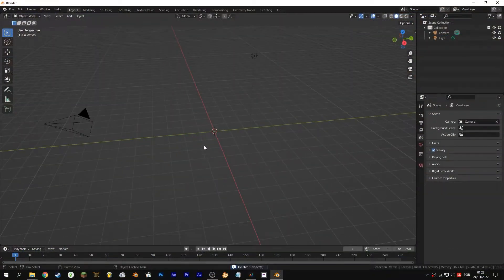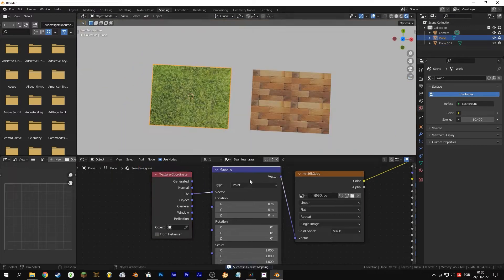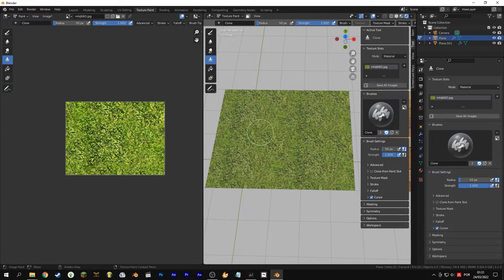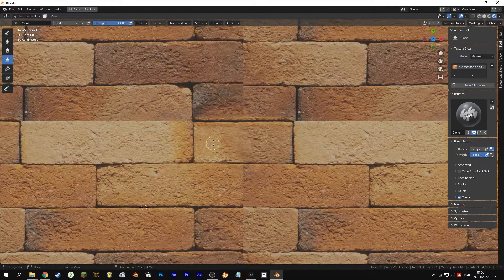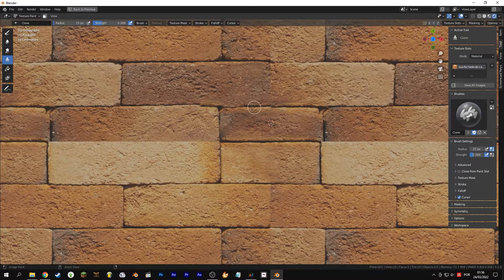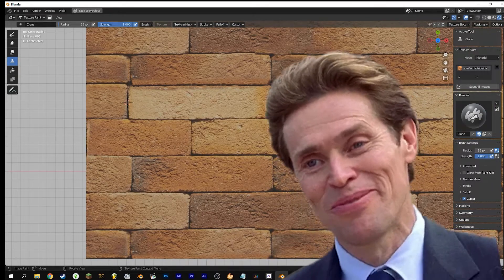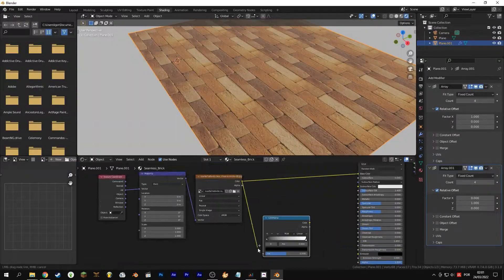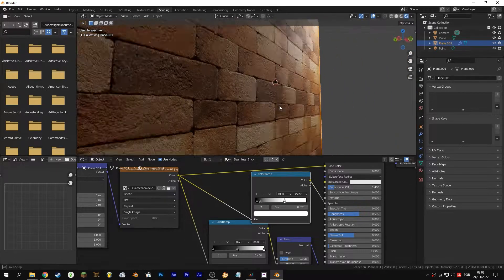Create Seamless Textures in Blender in LESS Than 3 Minutes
Hello Friends, today I show you how to make Seamless texture without exiting Blender. A quick way to make Seamless Textures.

Like aways, surely there must be better ways to do it, but for each project there is a time, and maybe we need a quick seamless texture. I hope it helps in some way with your projects.

These textures can be used in both Eevee and Cycles and even the texture without displace is already very good for distant takes. I'm happy to help, Until next time!

0:00 Setting up the file.
0:35 Fixing grass texture so it's seamless.
1:01 Fixing difficult brick texture so it's seamless.
2:13 Extra content #1 bump map.
2:34 Extra content #2 specular map.

Orginal Sound Track made by me.